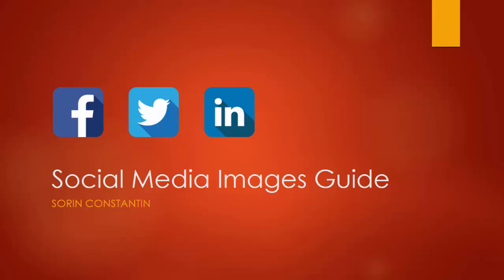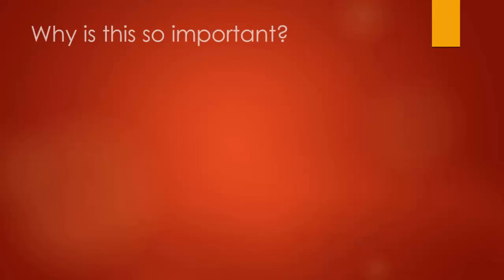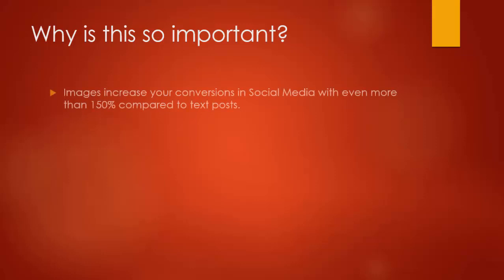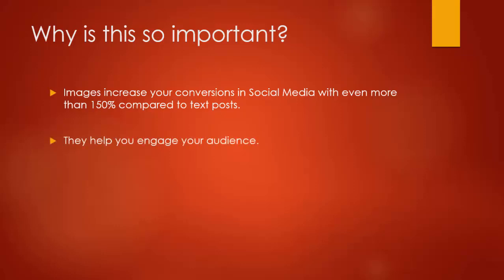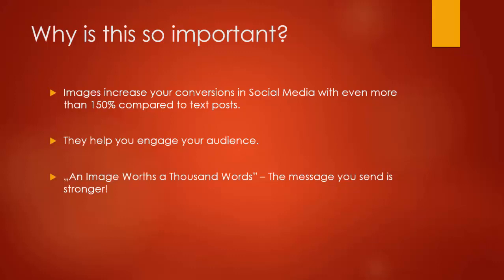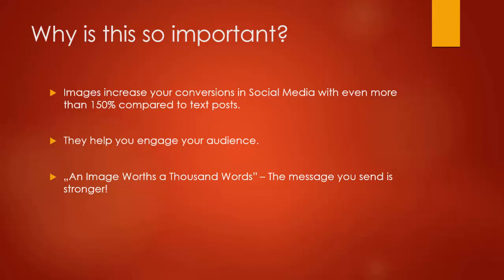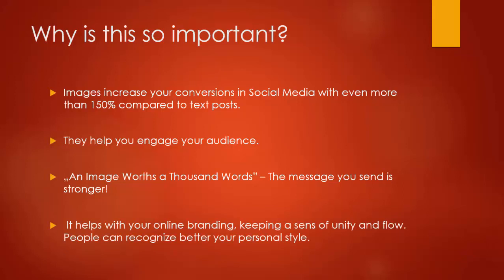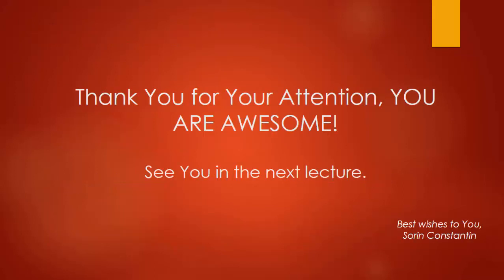How To Use Images or Memes For Social Media Marketing / Introduction To The Course